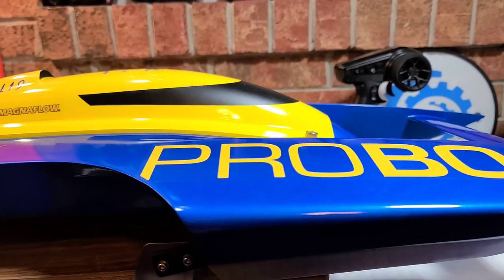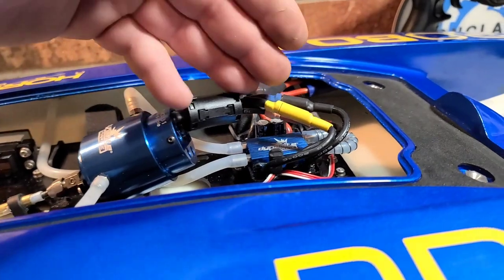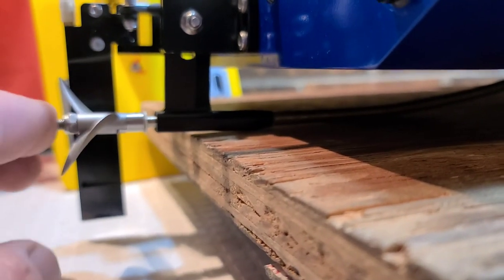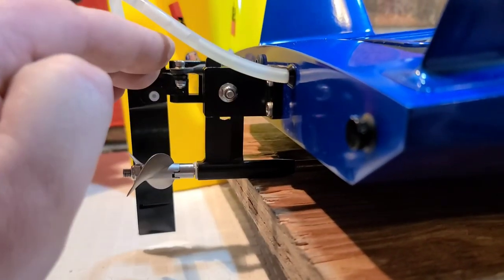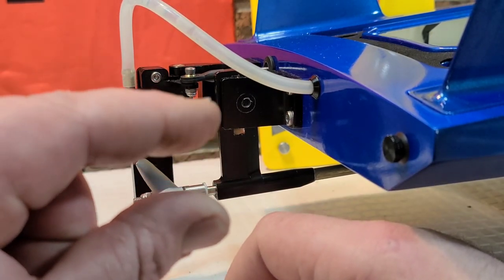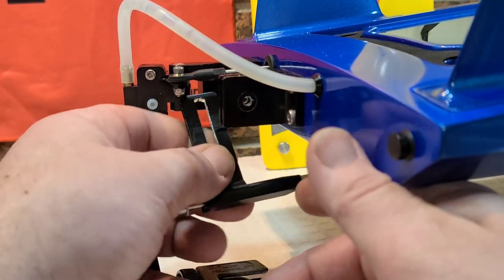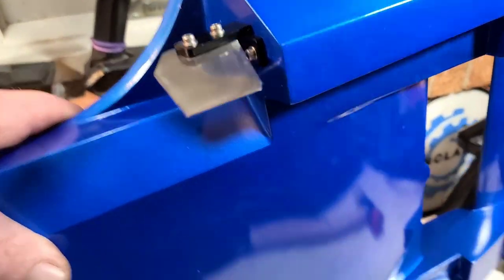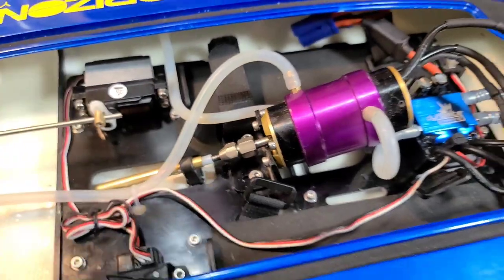Neutral Strut Position Test Proboat UL-19 RTR 30" Hydroplane - Turtle Attack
Neutral Strut Position Proboat UL-19 RTR 30" Hydroplane - Turtle Attack

Fist modification and tuning on the Ul-19, trying to get a neutral position on the strut for better handling..  hope this helps with your build.  What an epic offering from proboat.